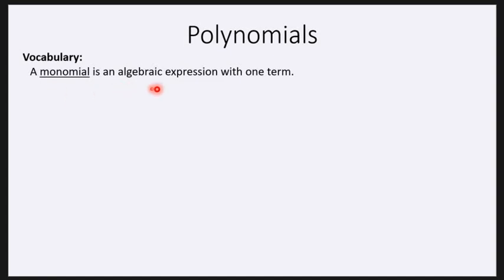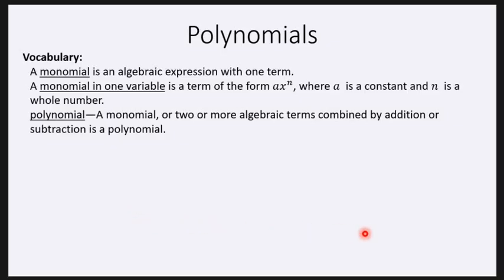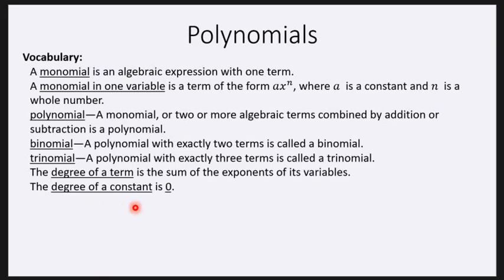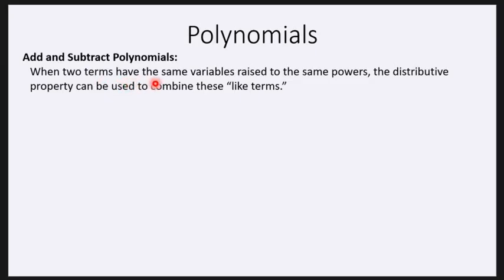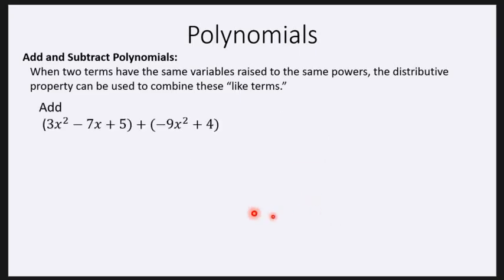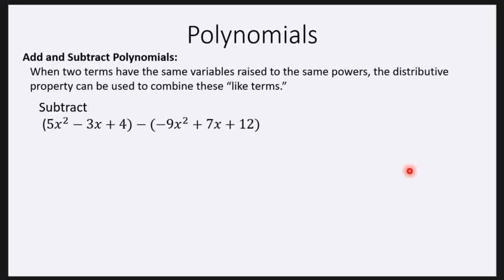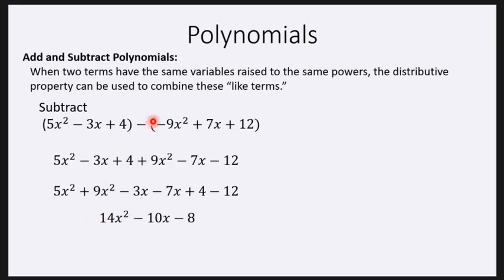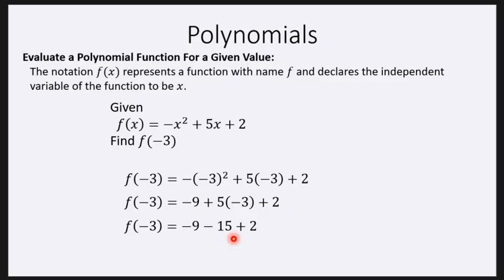Section 5.1 Intermediate Algebra: Polynomials